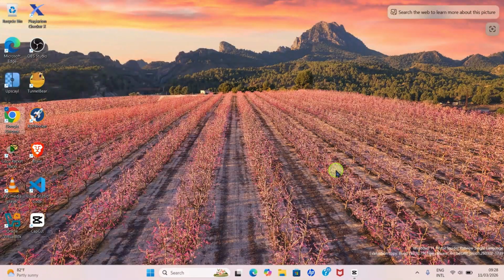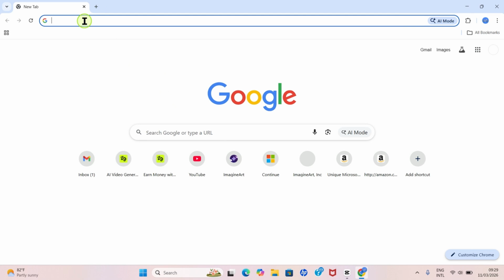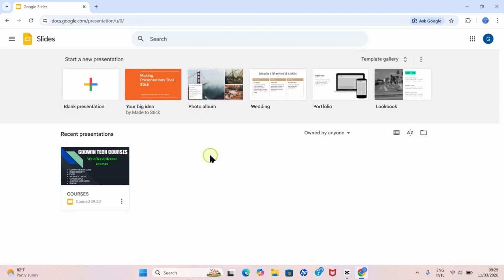How to Auto-play and Loop Google Slides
In this Google Slides tutorial, you will learn how to auto-play and loop Google Slides in few minutes. If you want to present the slides you created using Google Slides to your audience, one of the things you may like to do is to make the slides to change after some seconds or minutes automatically. This can help you to be conscious of time and also make you finish the presentation within your set time. So, learn how to make slides move automatically after you enabled slideshow mode.

Video Chapters ⏰
00:00 Introduction to loop in Google Slides
00:35 Slideshow in Google Slides
00:53 How to Change auto play time in Google Slides
01:18 Loop in Google Slides
01:45 How to Exit Slideshow in Google Slides
01:50 Conclusion on Auto play & Loop in Slides